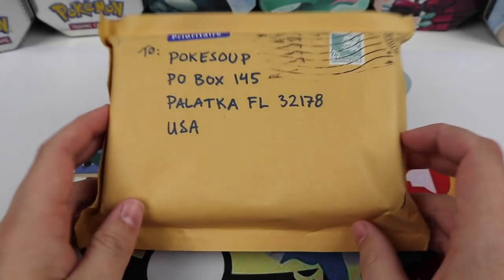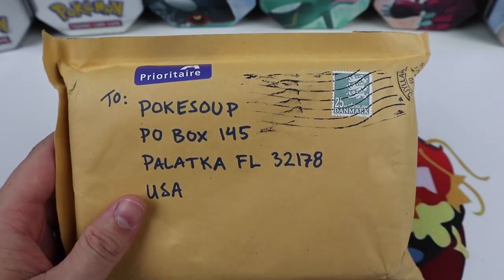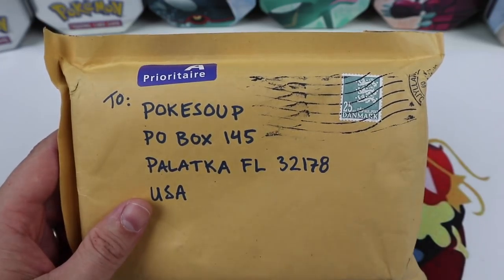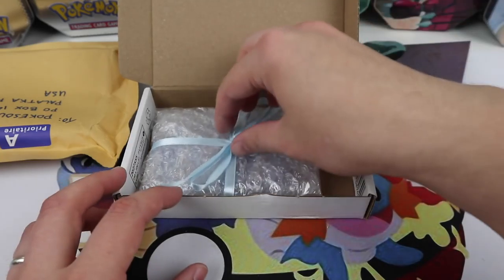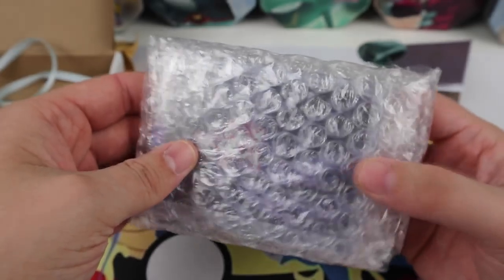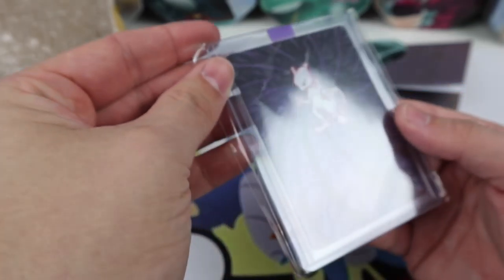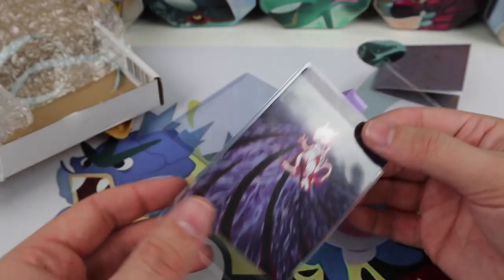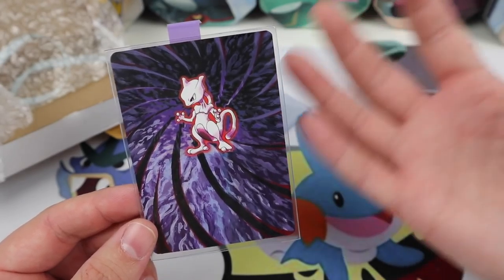Altered Art Painted Pokemon Card Mewtwo (Timelapse!)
Amazing card alter on this Evolutions Mewtwo. Extended art is beautiful. Please go check out Aniiichan at the links below, she is incredibly talented and deserves a lot more subscribers & followers!

-Must be 18 or older OR have your guardian's permission to share your address should you win.
-U.S. residents will receive the item shipped to them, international winners will receive store credit to OverthetopTCG.com.
Winner will be announced on my twitter account on December 9th, and I will send you a private message here on youtube. You have 48 HOURS to respond to claim your prize.

or
The Pokemon Company Inc.